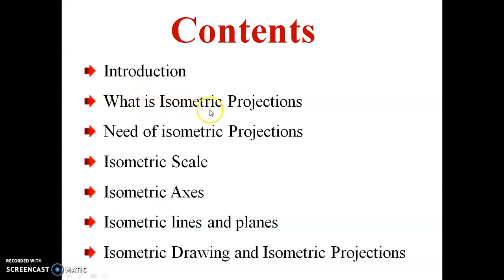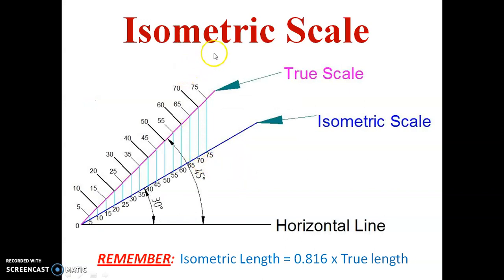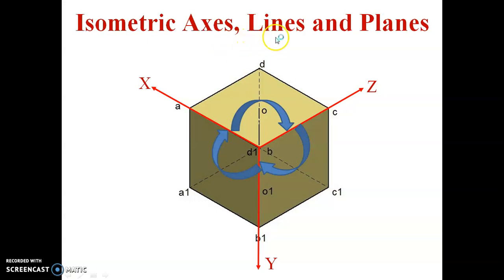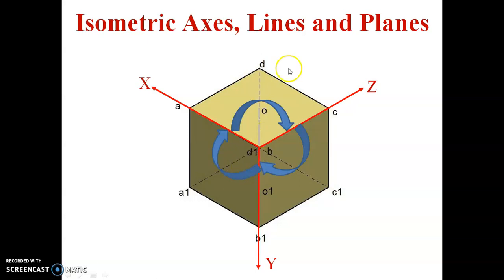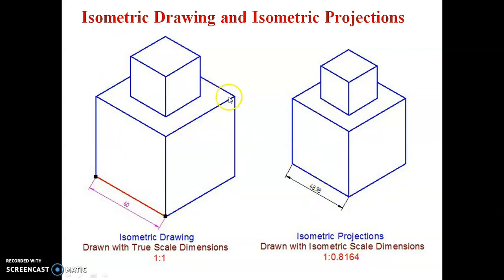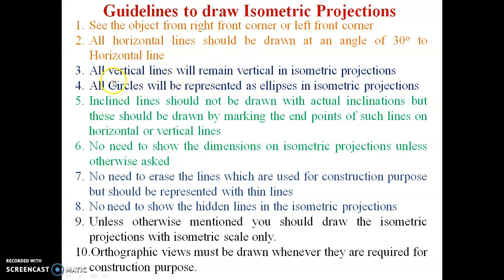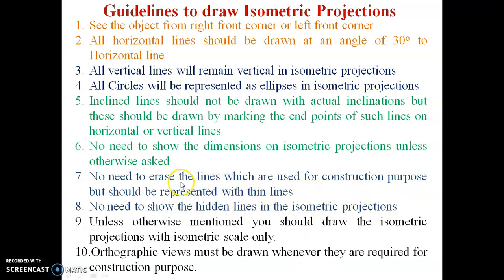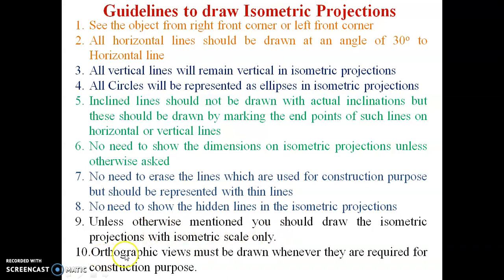Engineering Graphics | Isometric Projections | Introduction with PPT